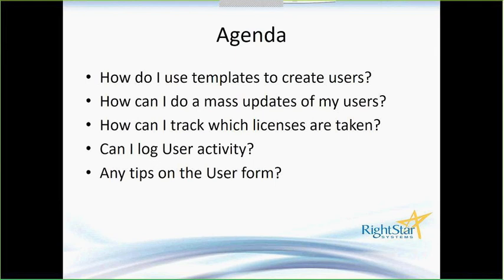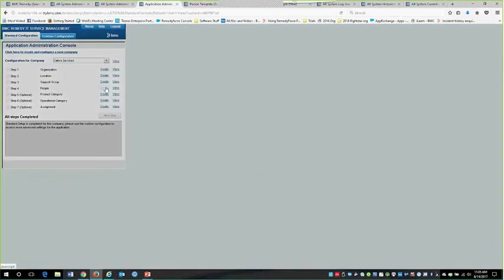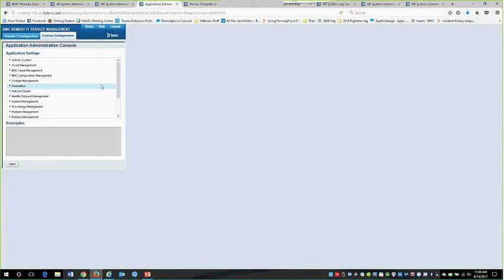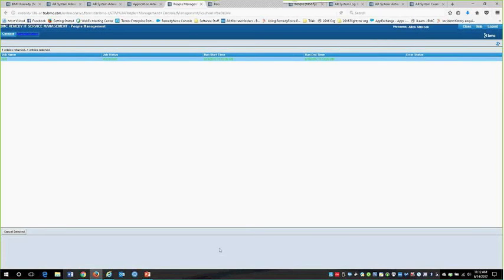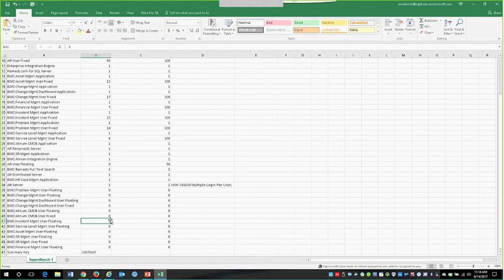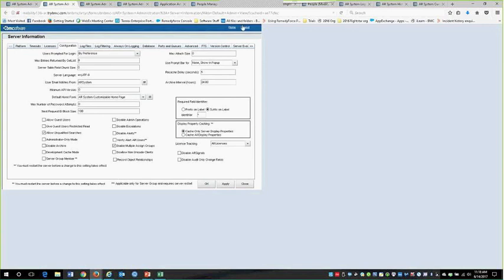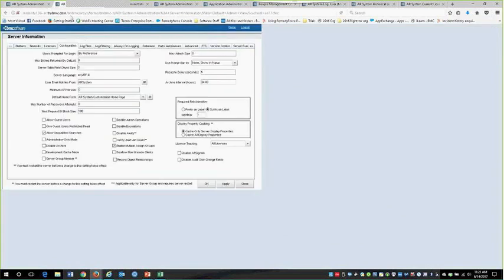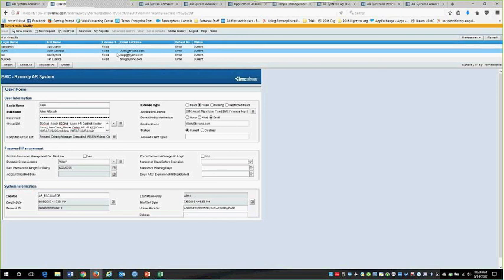Tips and Techniques for Remedy Administrators eClass #1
A live 20-minute class recorded on June 14, 2017 featuring Anne Brock of RightStar.